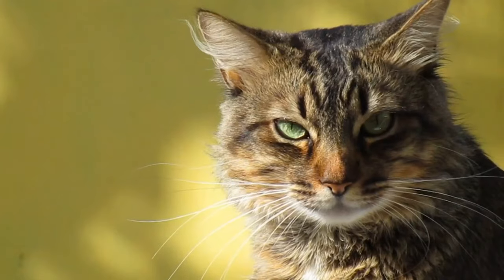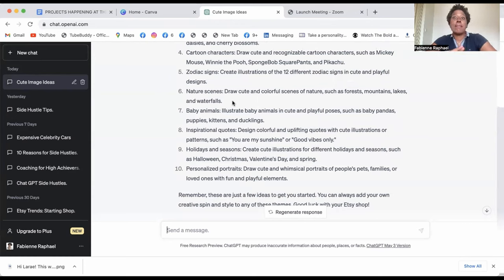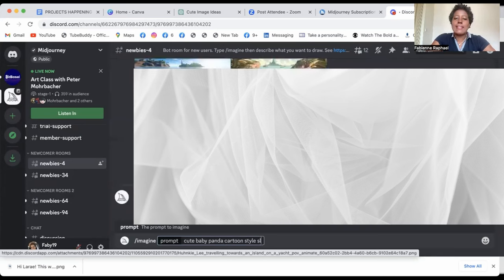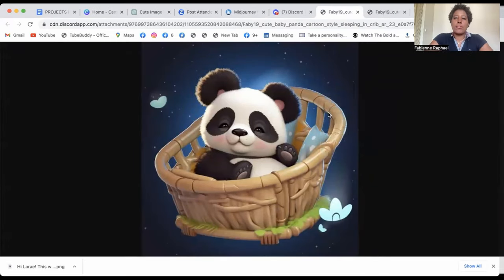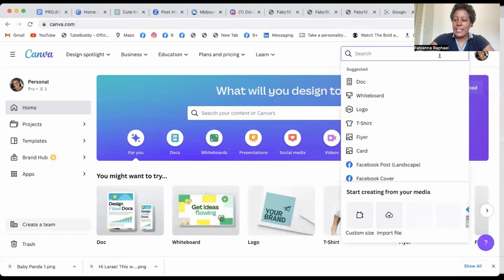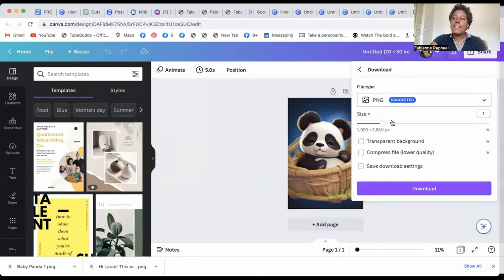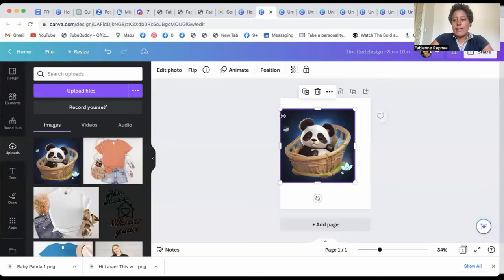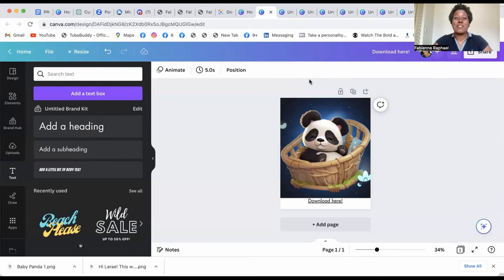Unleash the Power of AI on Etsy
In this video, I'll show you step-by-step how to unleash the power of AI to sell your digital prints on Etsy.

This tutorial is packed with practical tips and strategies to help you succeed. I give you the step by step, so you can pause and implement at the same time.

It's for you if you're looking to not only create another stream of income with a sidehustle, but also take advantage of a trend (I'm talking about the power of AI here) and be part of the ones to learn how to best use it.

So get ready to take your Etsy game to the next level with the ultimate guide on using AI to sell digital prints.

Timestamps

00:00 How to Use AI to Sell Digital Prints on Etsy
00:14 Get ideas using ChatGPT
01:39 Make images powered by AI
05:01 Trademark check
05:48 Use Canva to create your listing
08:26 Use Google Drive to group your digital prints